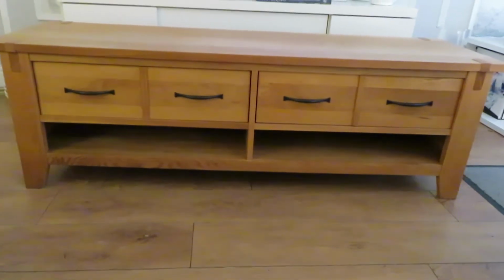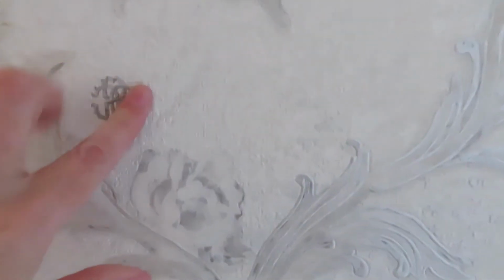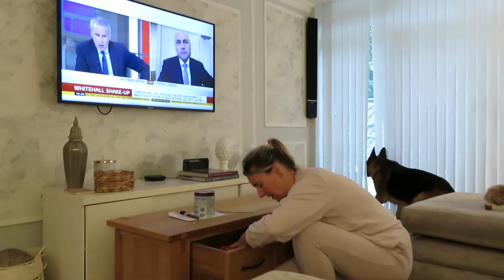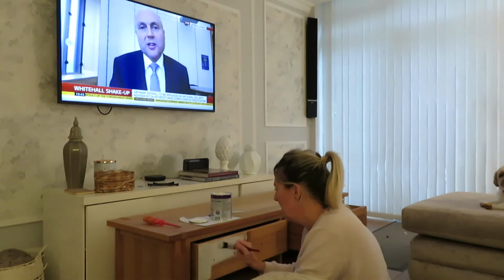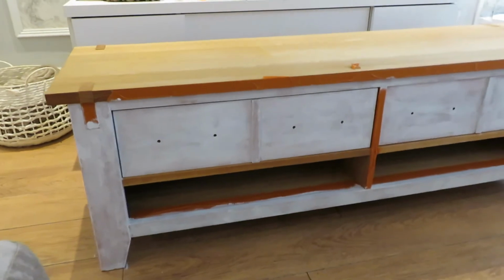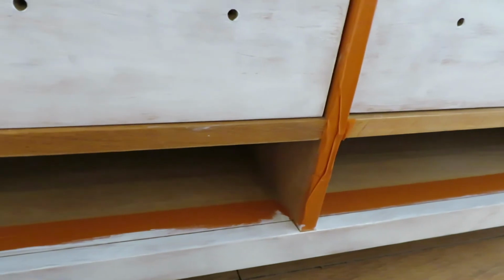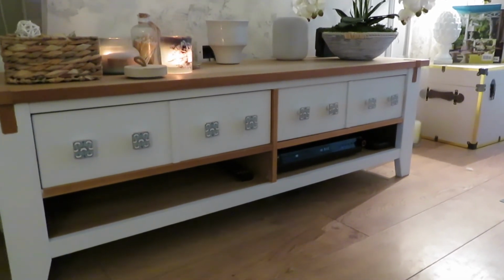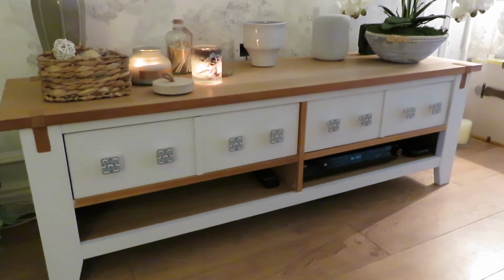Up cycling with Jackie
I decided to give up cycling a go.  I found this TV unit on Facebook Market place and up cycled it.  I really hope you like it.